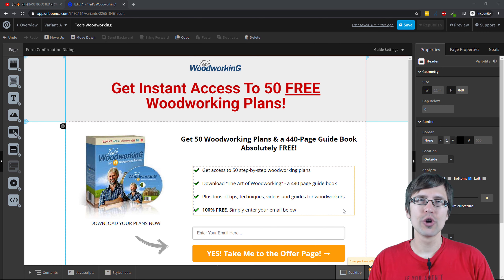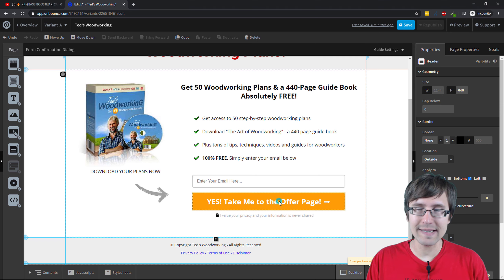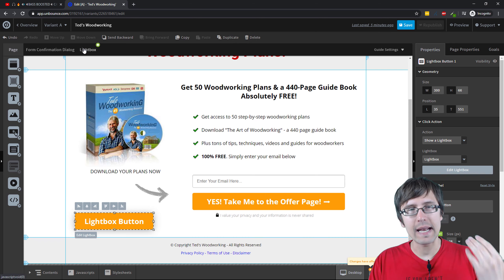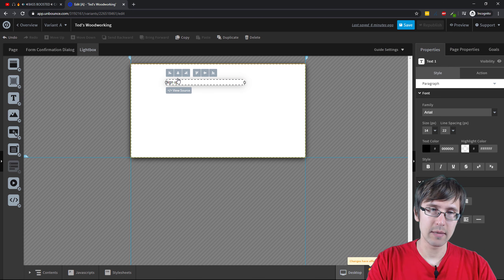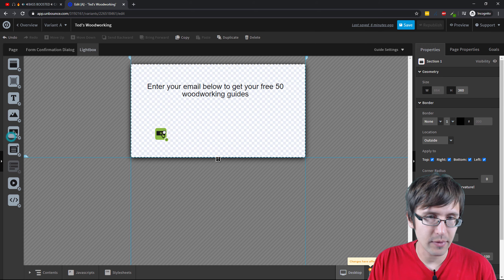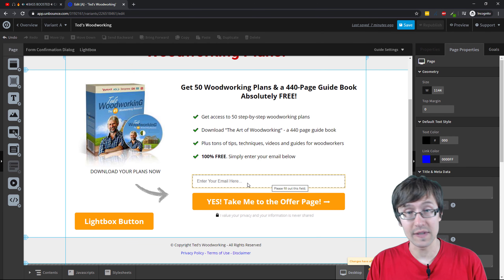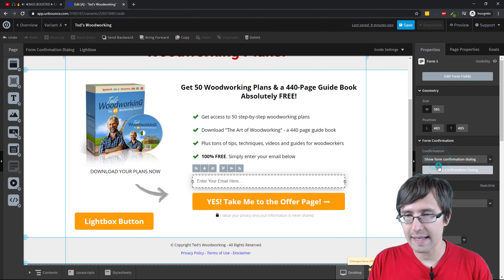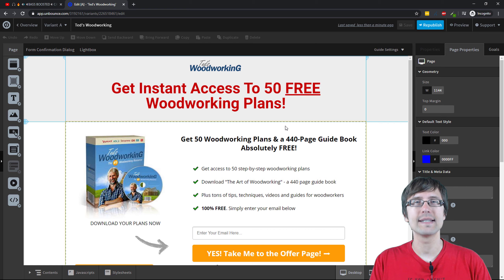Unbounce: How to Add a Lightbox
If you want to try out Unbounce yourself for free for 14 days and then get 20% off for the next 3 months after the 1-month free trial, sign up using my link:

Hey all!

In this video, I show you how to add a lightbox to your Unbounce landing page.

A lightbox is kind of like a popup, but I like it more because you can edit this "popup" within the actual landing page builder.

With the popup, you have to create it in a different interface and then paste the code on your landing page - just a bit more technical and not as easy to edit.

But the process for adding a lightbox is quite simple.

(1) Add a button that will open that lightbox.

If you already have an email form, note that Unbounce only lets you have one form on the page, so you would need to delete that form if you want to use it in the actual lightbox.

But you would just add a button to your page and set it so that it takes people to a lightbox from the "go to" options.

Now you don't have a lightbox created yet, but don't worry... that's the next part.

(2) Now that you added the button and are pointing it to the lightbox, it's time to actually create that lightbox.

You should see a new tab in your editing screen that allows you to edit the lightbox when clicking on it. Just click on that tab and you will be able to edit the lightbox.

(3) So as mentioned, if you want to add your email submit form HERE, you will have to delete it from wherever else you have it since Unbounce only allows one form per page.

There is a way to get around that, but it requires code and I can cover this in another video.

But once you select this lightbox tab, you can adjust the height and width of it.

You can then add text, images, you name it!

In one of our previous videos, I showed you how to create an image gallery using a lightbox, so you would use the same concepts here to create your popup - the exact same buttons and elements you would use to create a landing page.

Once you create the lightbox, just save your page and that lightbox will show up whenever the corresponding button is clicked on - it's that simple.